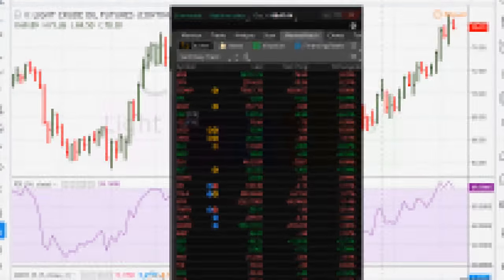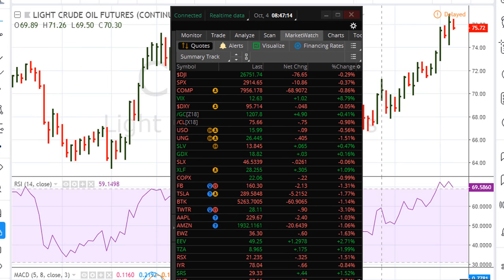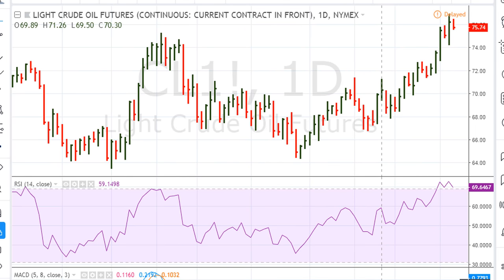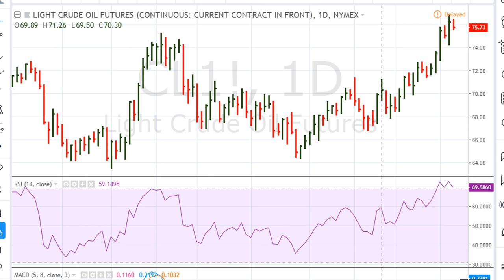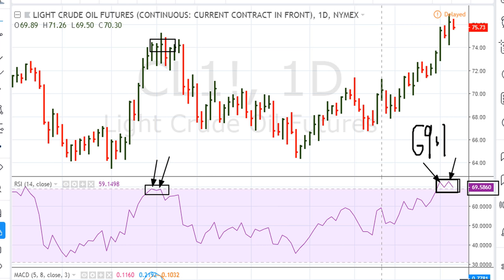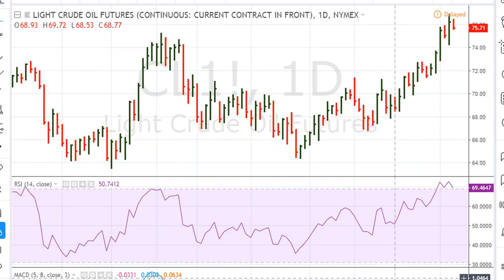[Sample Analysis] Potential For RSI 69.1 Double Top Rejection - #826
Should the crude oil [WTIC @ ~$75.75] daily chart experience a double top formation as explained in the video we can expect a pull back as regards the energy sector as a whole.

The true test is whether, or not, WTIC can hold above it's monthly breakout above $74.15. Bulls want to see prices remaining above $74.15, while bears would like to see a strong move back below $74.15 - which would be indication of a failed breakout.